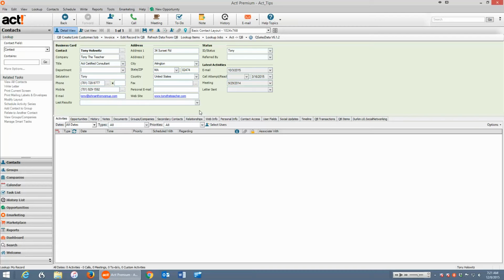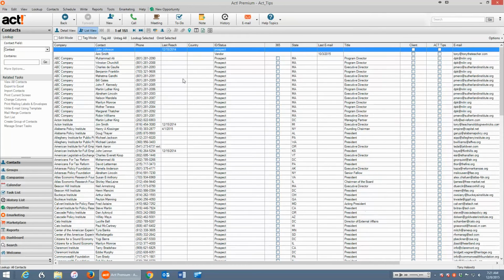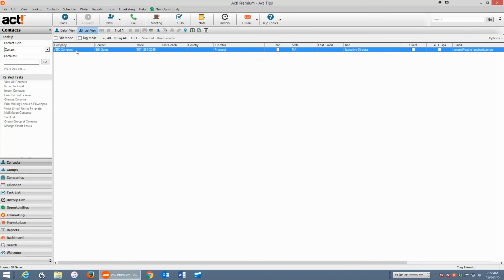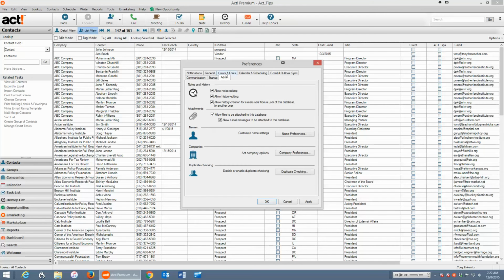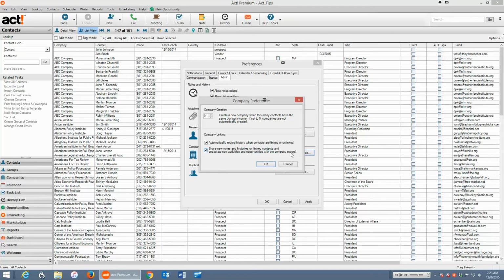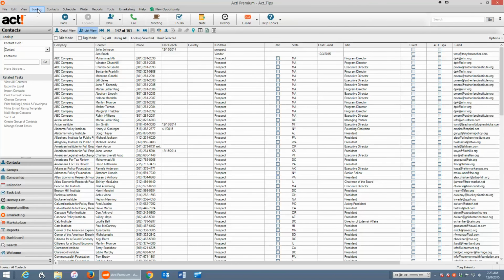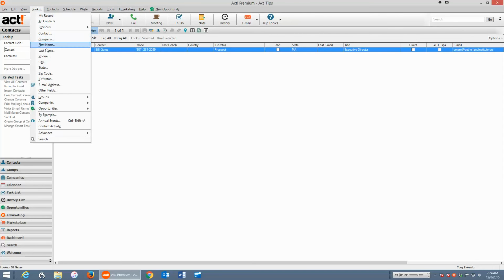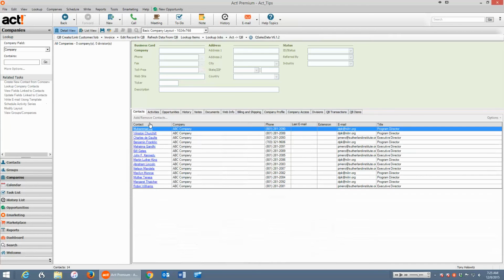Creating Companies in Act CRM Part 1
Summary: Creating Companies in Act CRM Part 1

This tutorial introduces the concept of using **companies** in Act CRM, a feature available starting in Act version 17. While not always essential for every business, companies can now be automated, making them a more practical tool for organizing and managing contacts. Tony Holowitz explains how to set up companies and their advantages.

 Key Points Covered:

1. **What Are Companies in Act CRM?**
   - Companies allow you to group contacts under a shared organization for better visualization and organization.

2. **Setting Up Automated Company Creation**
   - Navigate to `Tools | Preferences | Admin | Company Preferences`.
   - Specify a minimum number of contacts (e.g., 10) to automatically link them under a company.
   - Once set, Act CRM creates companies automatically when the threshold is met.

3. **Benefits of Companies**
   - A visual indicator (blue hyperlink) shows when a contact belongs to a company, making it easier to identify relationships.
   - By clicking the hyperlink, you can view all members of the same company, streamlining navigation and data access.

4. **Practical Example**
   - Using a demo database, Tony demonstrated creating a company for "ABC Company," which had over 10 contacts.
   - Once linked, individual contacts, such as Bill Gates, displayed a hyperlink to the company, signifying their association.

5. **Recommendations**
   - Start with a higher threshold (e.g., 10 contacts) for creating companies to avoid excessive linking and unnecessary clean-up.
   - Adjust settings based on your organization’s needs for optimal efficiency.

Tony concludes by hinting at further exploration of company benefits in the next tutorial.

### **Key Takeaways**
- Companies in Act CRM help organize contacts under shared entities for enhanced clarity and management.
- Automated company creation simplifies linking contacts, saving time.
- Use visual cues, like hyperlinks, to identify and navigate relationships between contacts and companies.
- Start with a higher threshold for company creation to minimize potential errors.
- The next tutorial will explore additional advantages of linking contacts through companies.